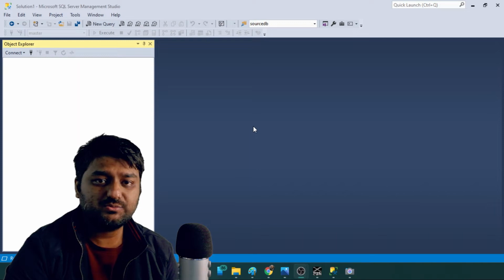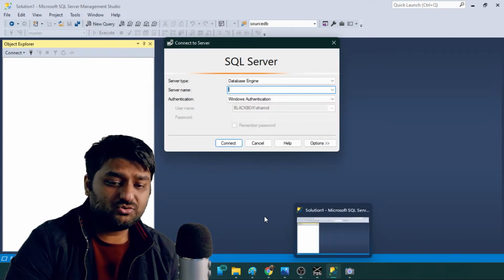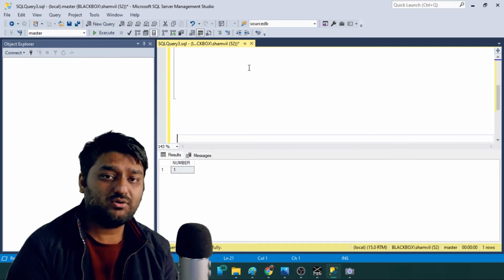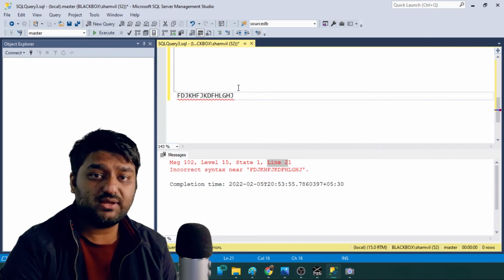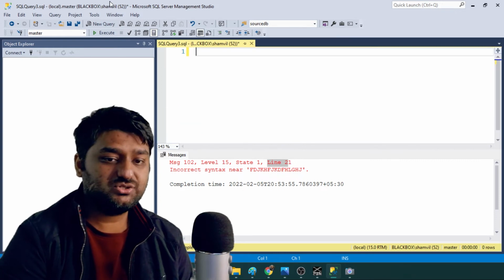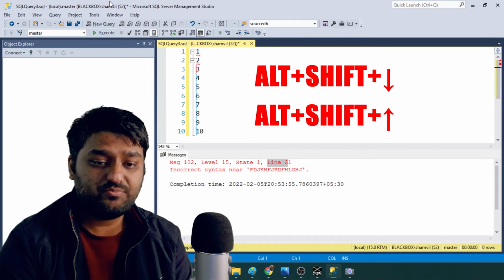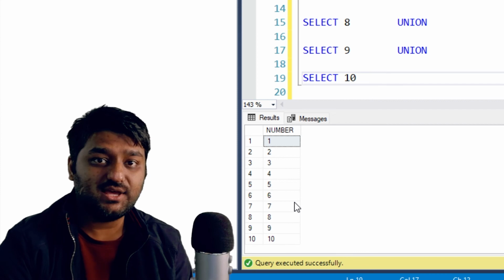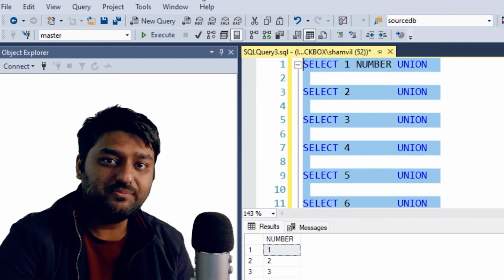COOL SSMS FEATURES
I discuss about some cool features in SSMS, that make life easy for anyone who works on SSMS